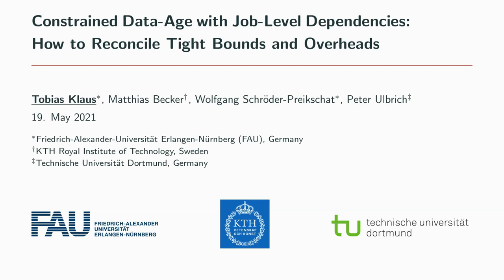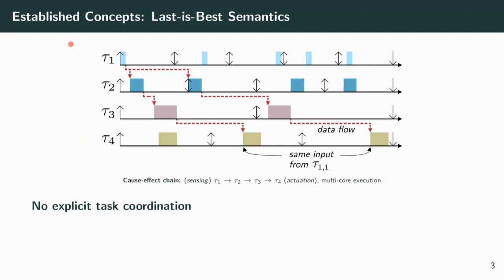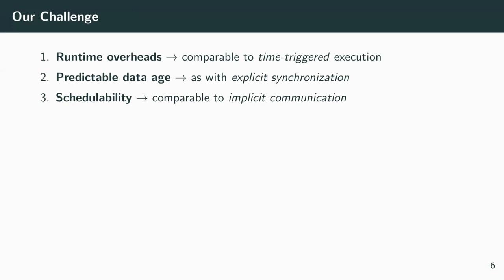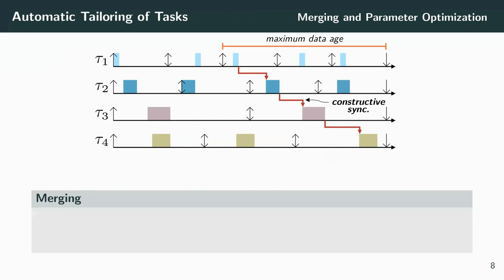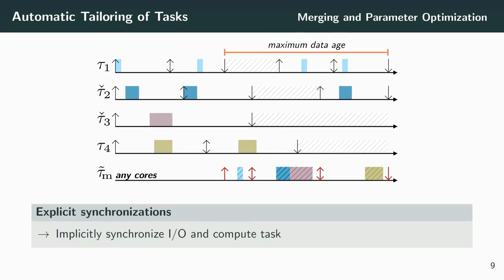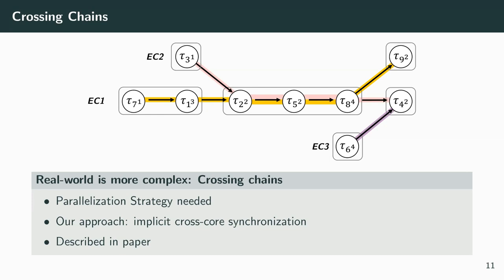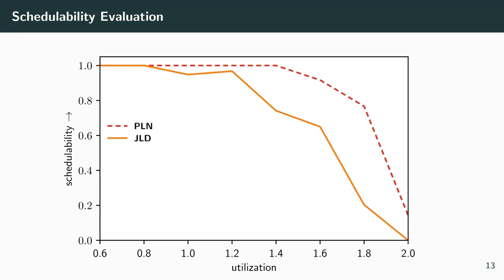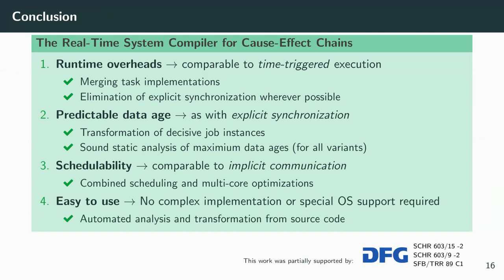RTAS 2021 Presentation (83) Constrained Data-Age with Job-Level Dependencies: How to Reconcile...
Presentation Video of Paper "Constrained Data-Age with Job-Level Dependencies: How to Reconcile Tight Bounds and Overheads" presented at RTAS 2021. Authors:
Tobias Klaus (Friedrich-Alexander-Universität Erlangen-Nürnberg, Germany)
Matthias Becker (KTH Royal Institute of Technology, Sweden)
Wolfgang Schröder-Preikschat (Friedrich-Alexander-Universität Erlangen-Nürnberg, Germany)
Peter Ulbrich (Technische Universität Dortmund, Germany)